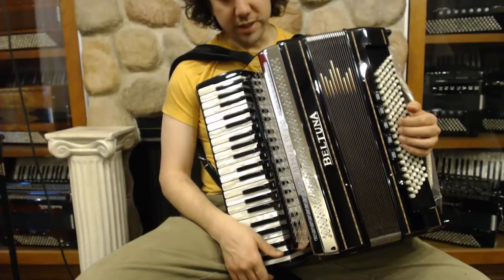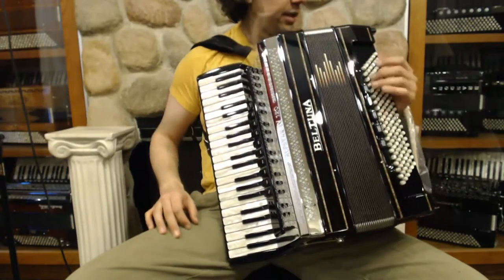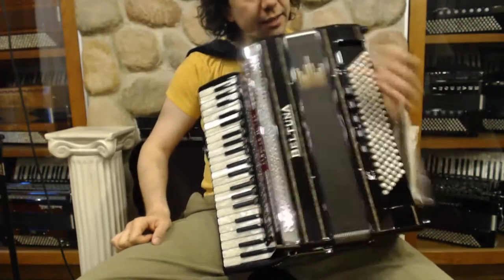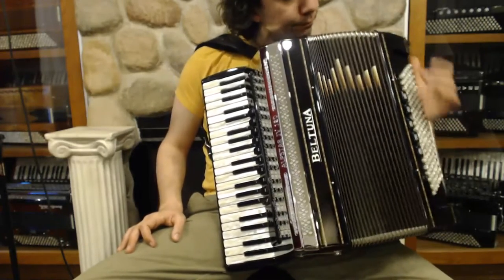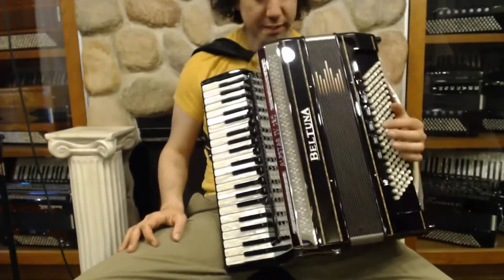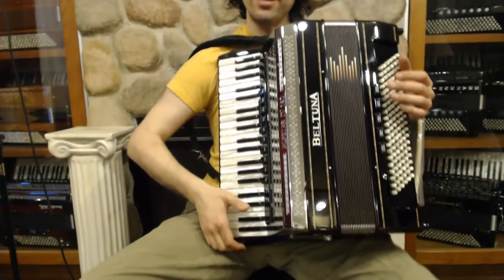BELTALPSTARIV - Black Forest Beltuna Alpstar IV LMMM 41 120 $8999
Brand: Beltuna
Model: Alpstar IV 120
Type: Piano Accordion
Reeds: 4/5 LMMM
Treble: 41 Keys, 19.25"(49cm) Key to Key, 9+M Registers
Bass: 120 Buttons, 5 Registers
Weight: 25lbs / 11.5kg
Features: Triple Musette, Palm Switch, Excellent Pre-Owned Condition
Includes: Used Straps and Case, 6 Month Store Warranty
Suggested Upgrades: New Straps, New Case, Accordion Stand, Dust Cover, Professional Microphone Installation